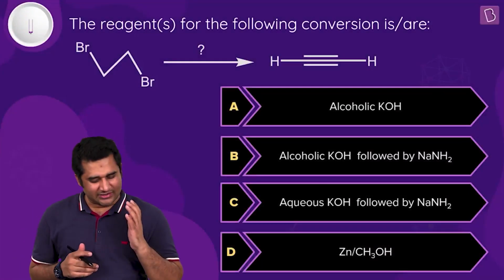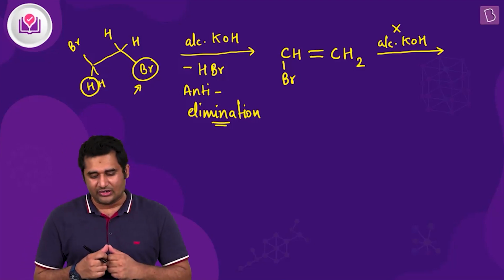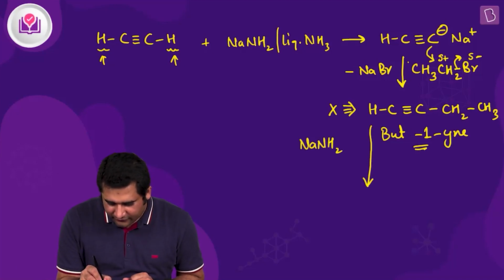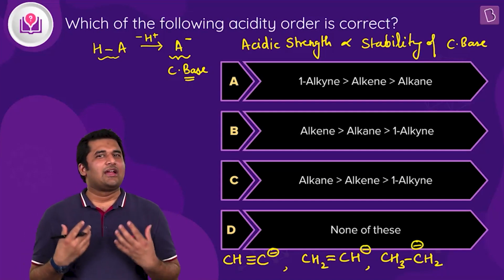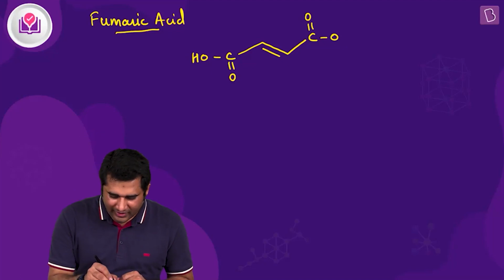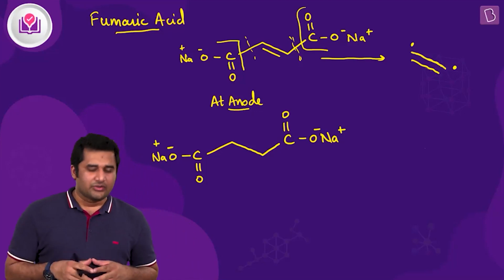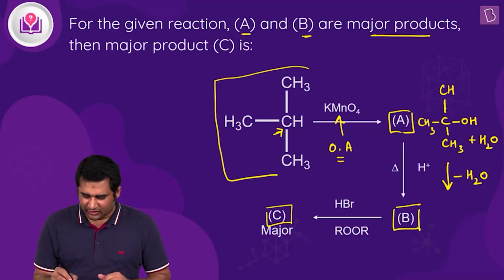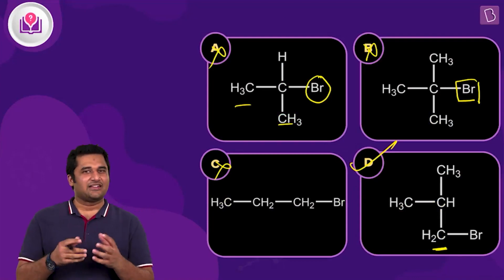Daily Quiz #109 | Class 11-12 & Droppers | Chemistry | JEE 2021/2022 | Vibhav Sir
🚀✍️ Download Chapter-wise Session Notes, FREE DPPs & Chapter Test PDFs Now⬇️
✅ JEE Ranker's Batch In this quiz, students need to remember the reagents that were used for alkene and alkynes conversion into some other useful products, acidity order, and also the preparation method for acetylene.

Question 1. 00:00:02 Required reagent
Question 2. 00:05:43 Reaction of alkyne
Question 3. 00:10:01 Acidity order
Question 4. 00:14:46 Acetylene preparation
Question 5. 00:22:02 Reaction of alkane